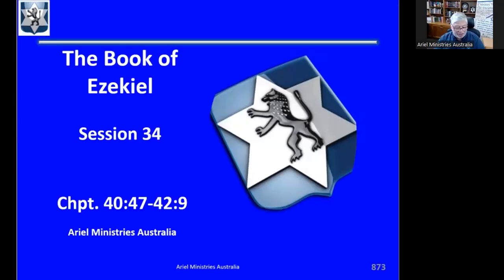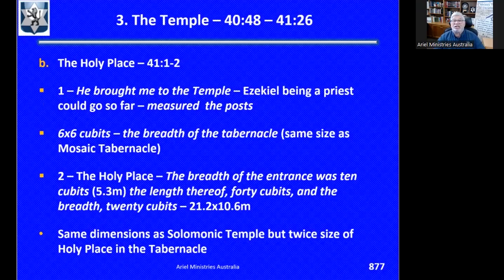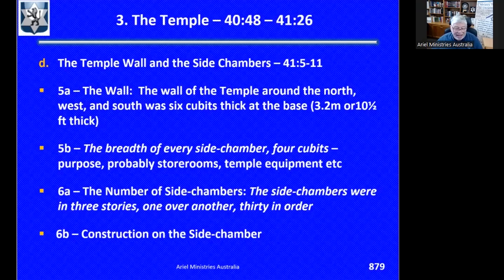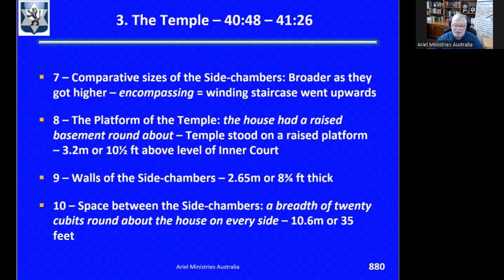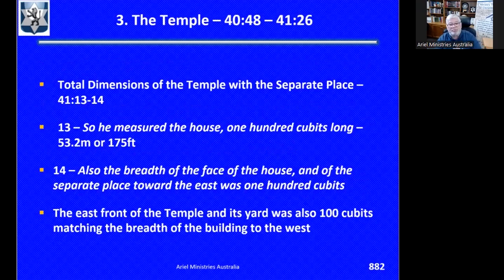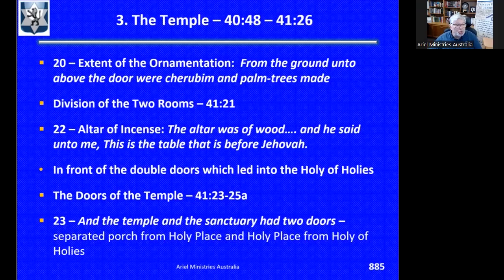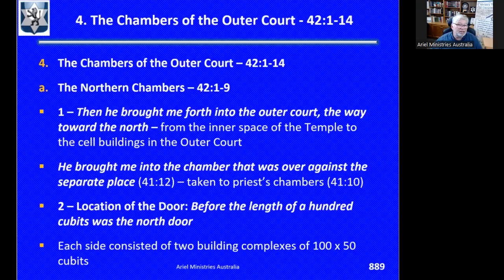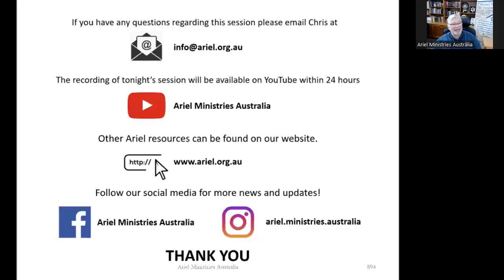Book of Ezekiel – Chapter 40:47-42:9